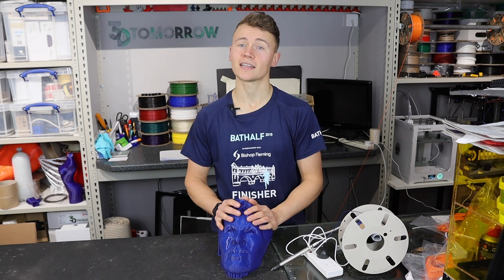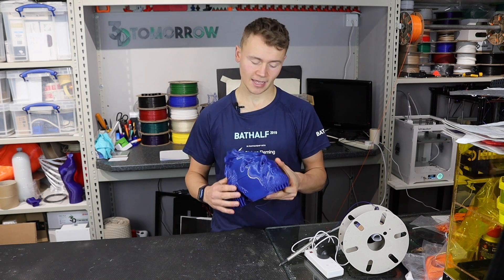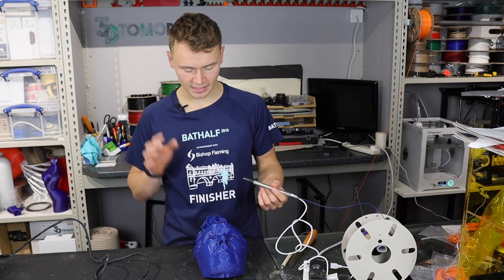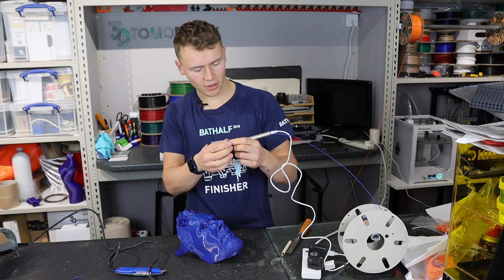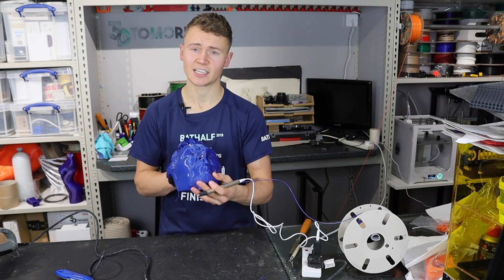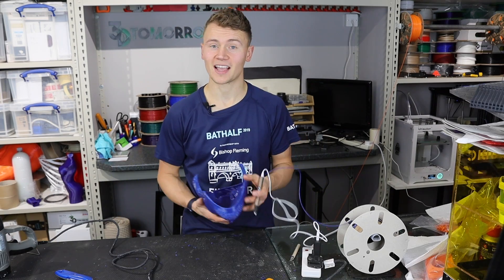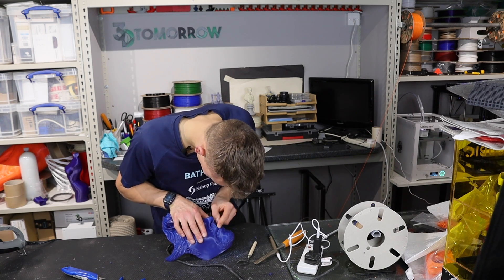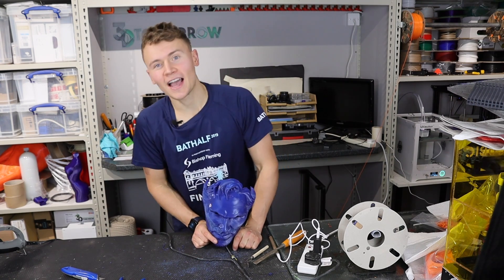(How) I fixed my layer shifted part using a 3D Print Pen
A layer shift doesn't always have to mean the part goes into the recycle bin! In this video, I show how I repaired my layer shifted print thanks to the help of a 3D Print Pen.

From time to time a layer shift can happen, when it does, it's generally a sign that your printer needs a bit of mechanical TLC. If you'd like me to do a video on the common causes and fixes of layer shifts, let me know.